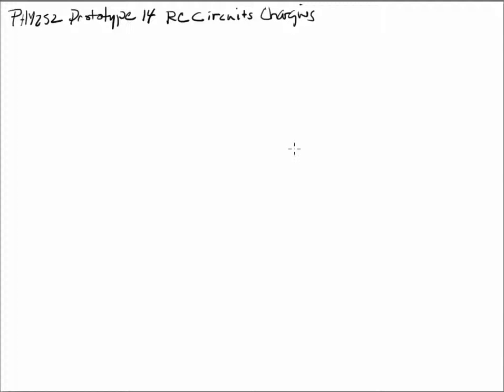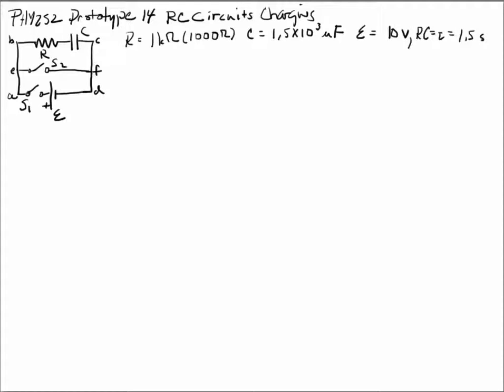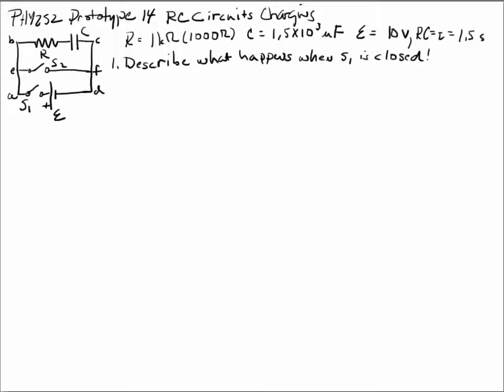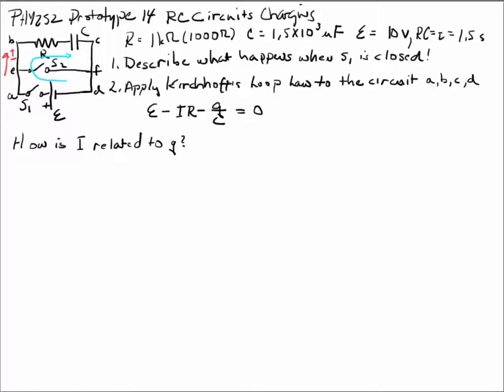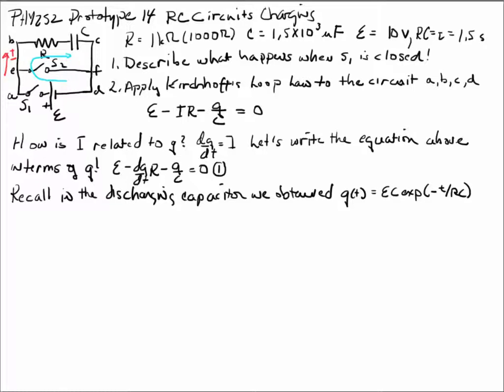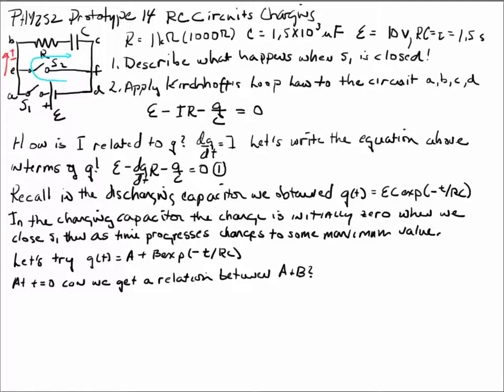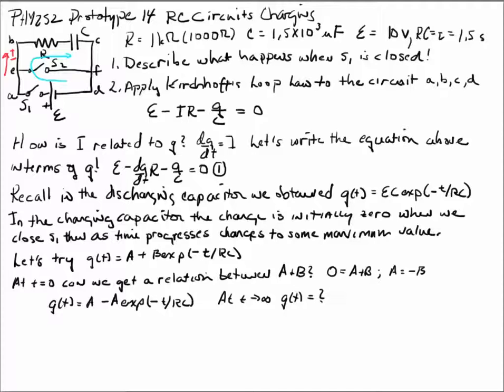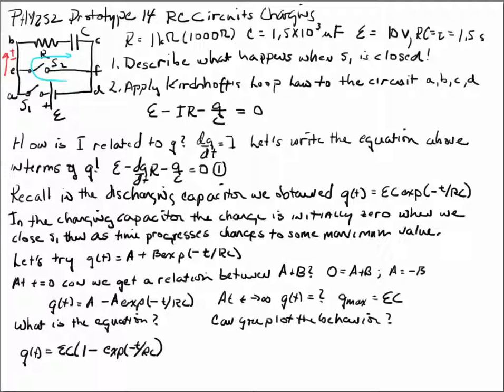PHY252 Prototype 14 Discharging Capacitor A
Argument for the behavior of a charging capacitor in an series RC network.